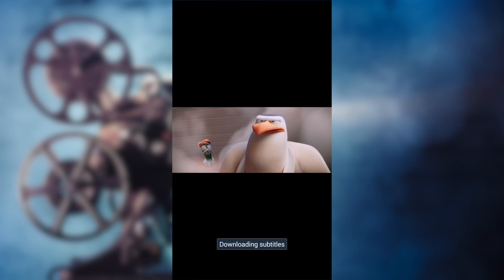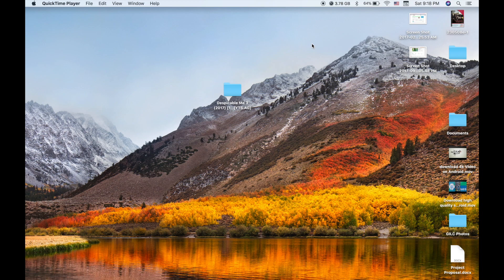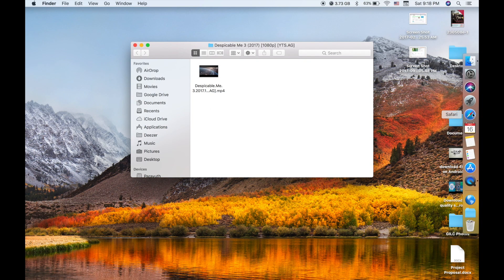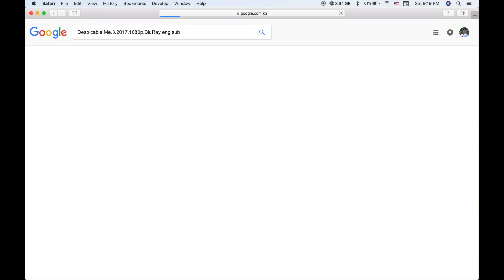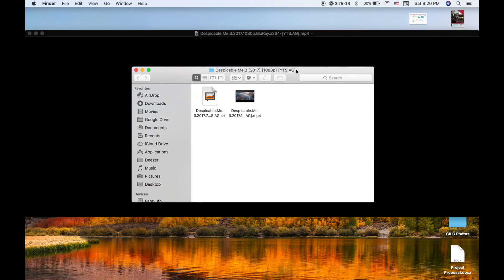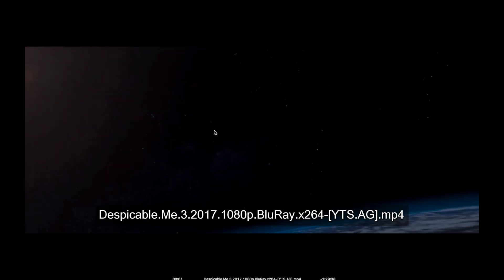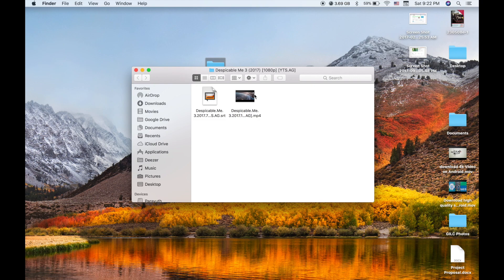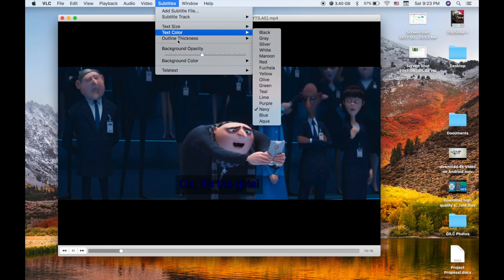How to download and show subtitle on Mac and Window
Download right subtile for your Movie on Mac or Window